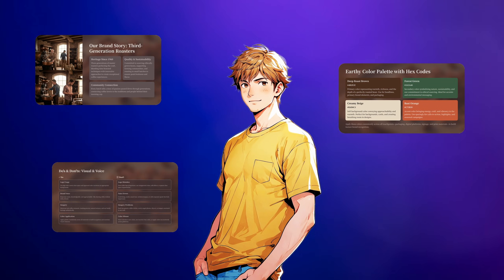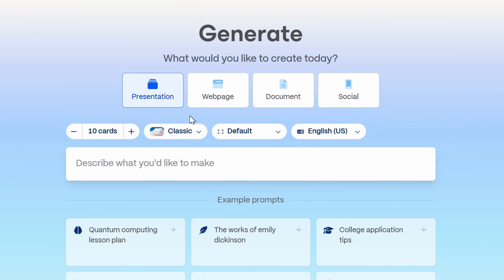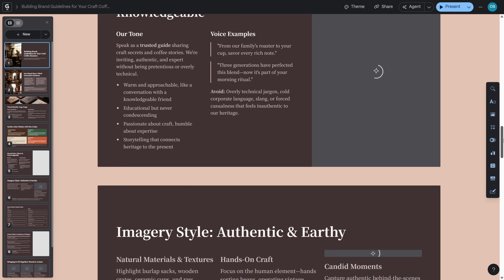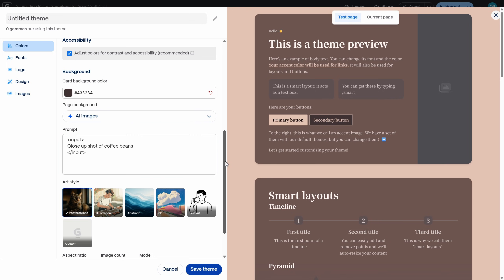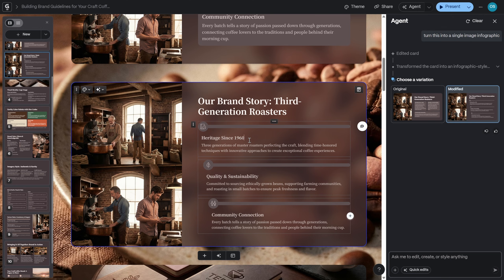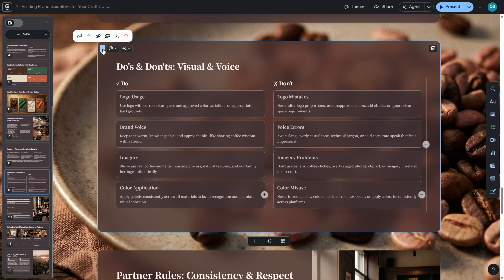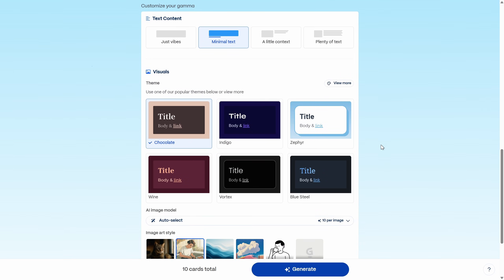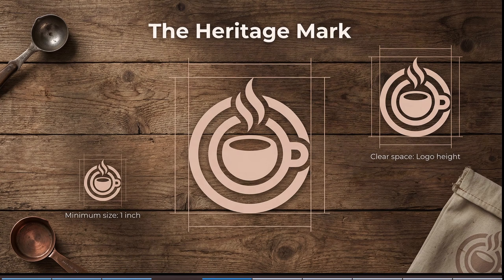I tried Nano Banana PRO + Gamma. The Results are Insane!🔥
Hello my friends :) I recently tried out this next level image generation model by Google called Nano Banana Pro inside Gamma and turned some of my regular Gamma slides into insanely impressive illustrated slides. The results are truly mind-blowing! First let me show you some of the results — and then I’ll walk you step-by-step so that you can do it too. Let's go! :)